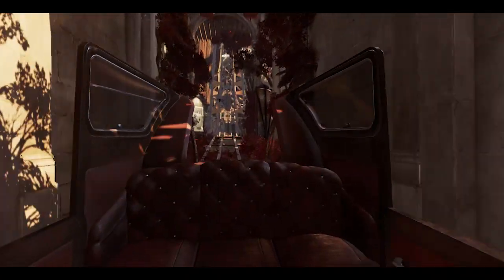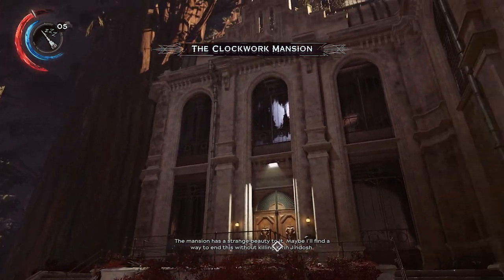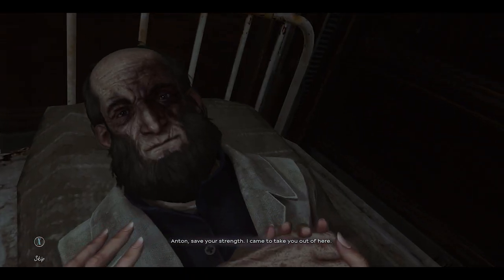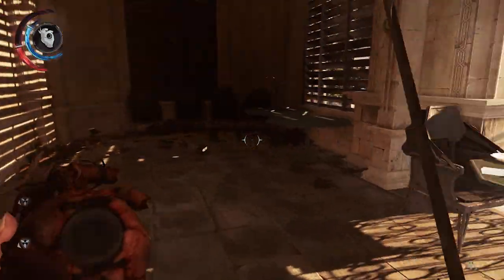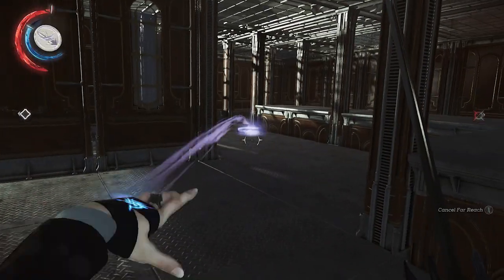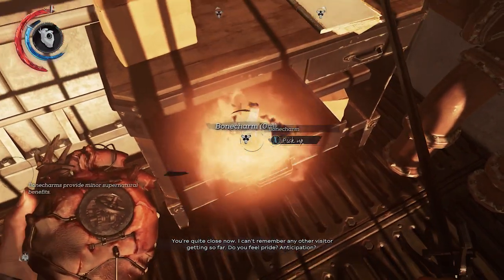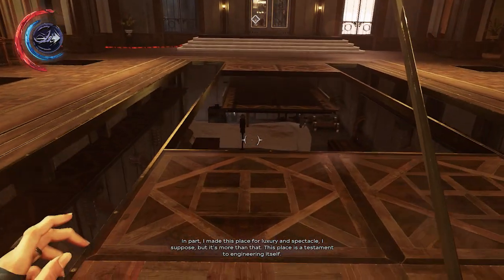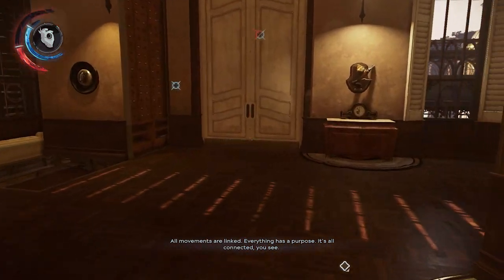Dishonored 2 - Touring the Clockwork Mansion - Preview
We take turns exploring the exquisite detail of Dishonored 2's Clockwork Mansion with both Emily and Corvo to see how supernatural stealth varies with each character.
Written by Michael Huber